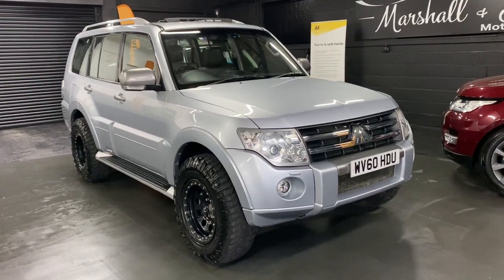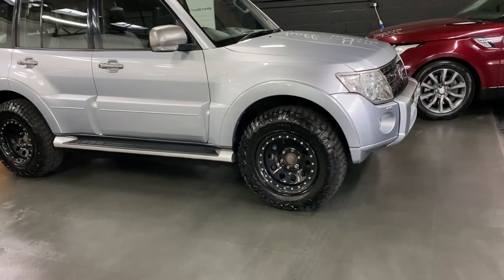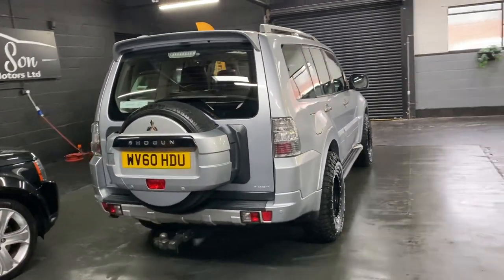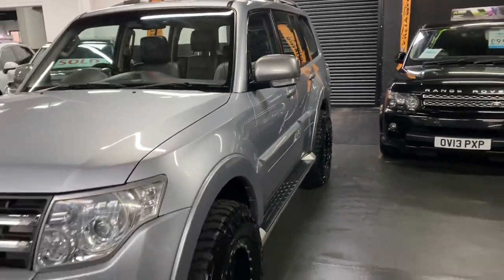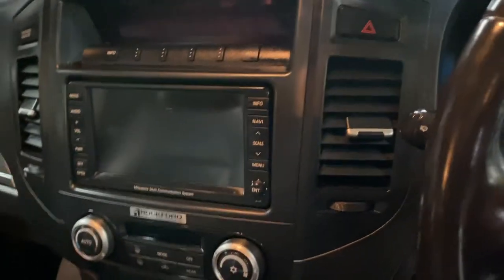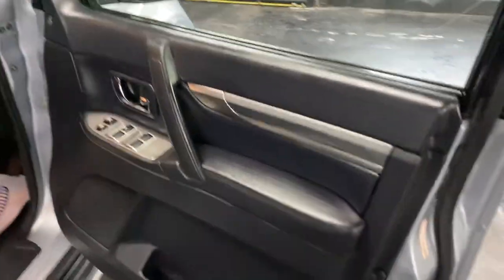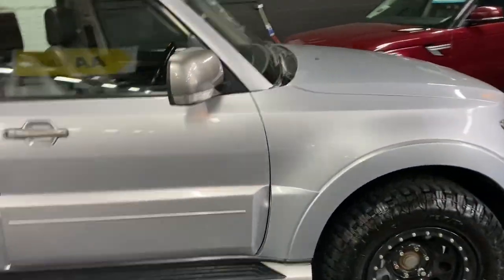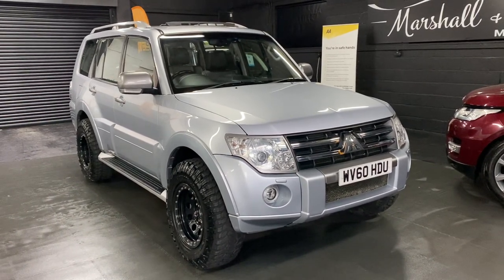2010/60 Mitsubishi Shogun 3.2 DI-D Diamond Auto 4x4 7 seats ( 10 stamps to 72k miles )